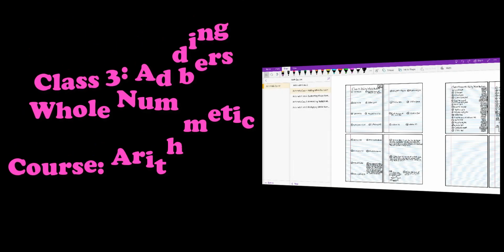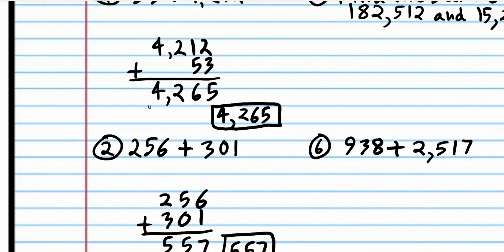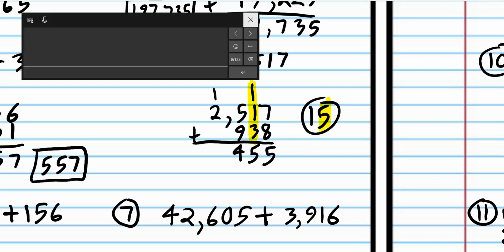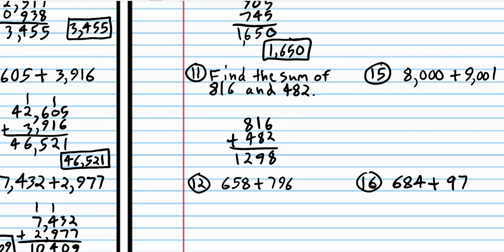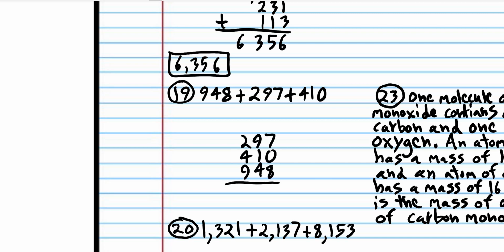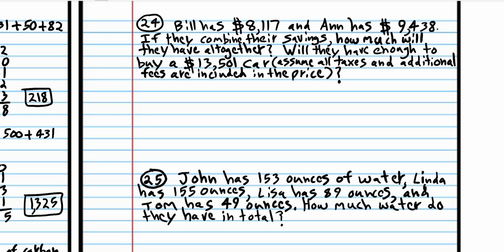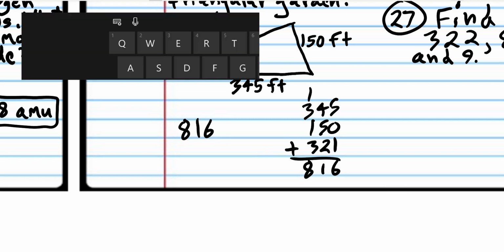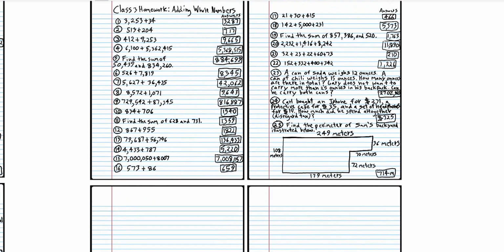Arithmetic Course--Class 3: Adding Whole Numbers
Class three of my arithmetic course.